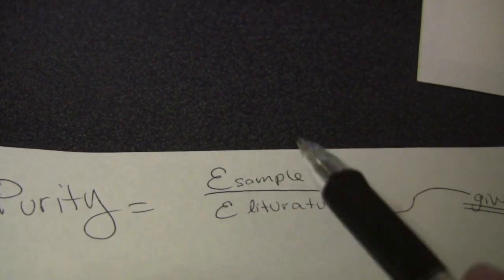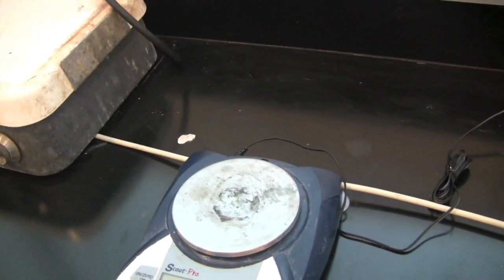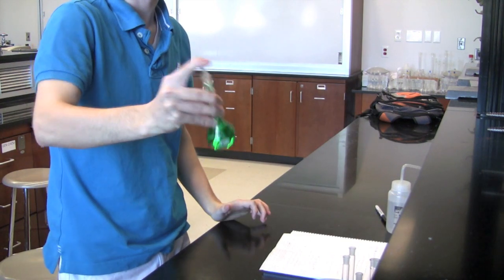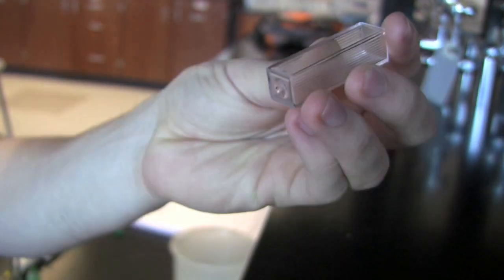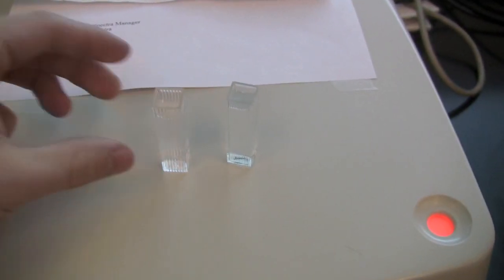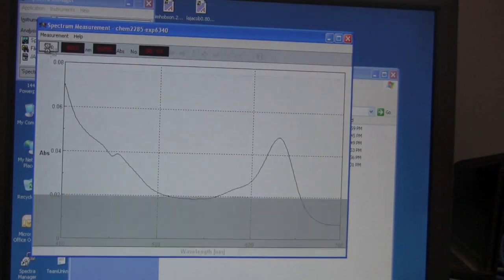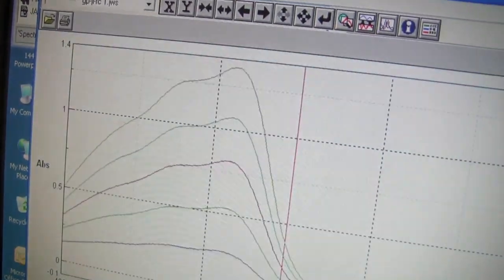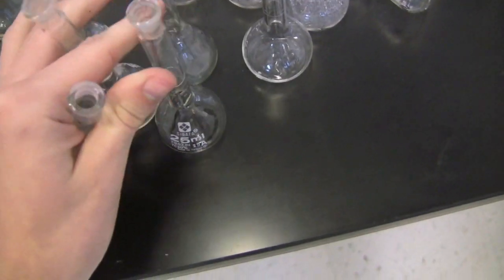UTA-509: Spectrophotometric Determination of Purity and Concentration (Chem1441)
University of Texas at Arlington Chemistry 1441 Video Pre-Lab

By: Andrew Schroeder